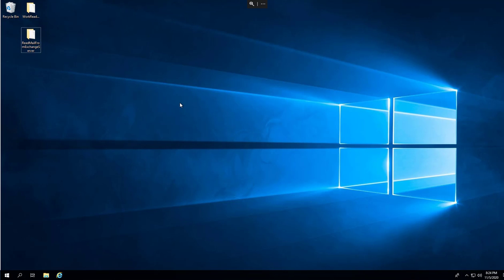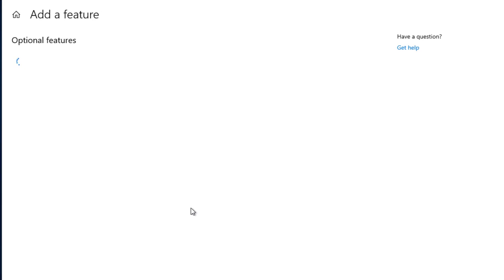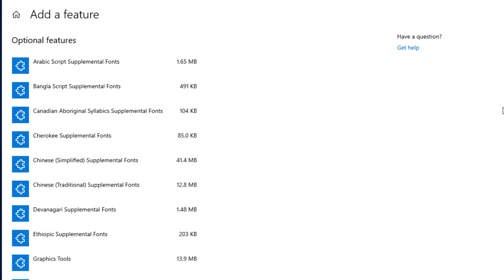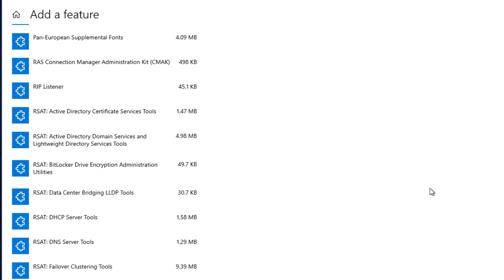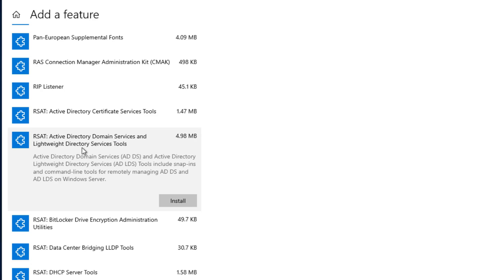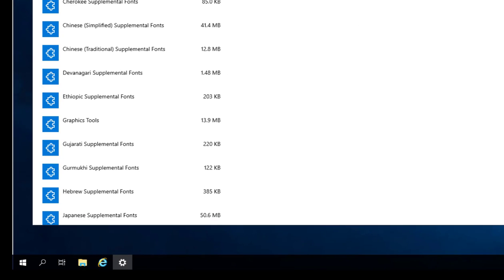Install Active Directory PowerShell Module on Windows 10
How to install RSAT tool on Windows 10